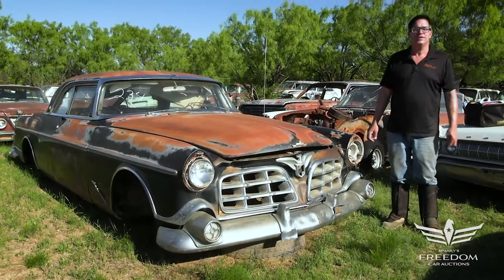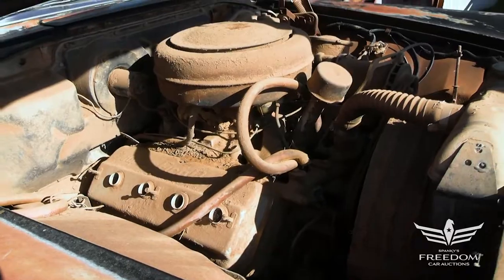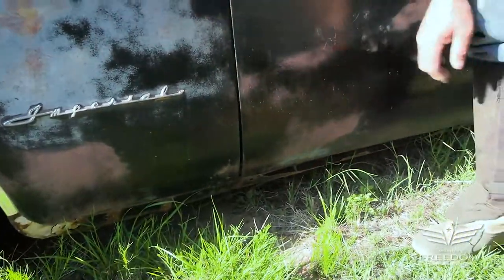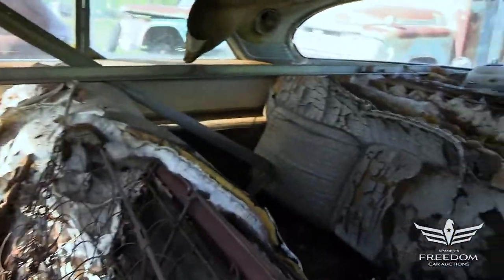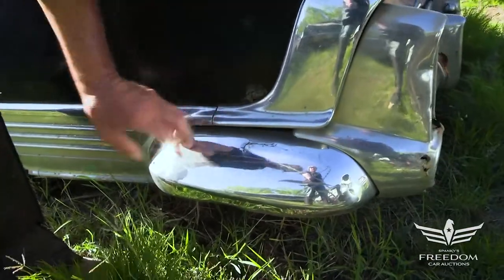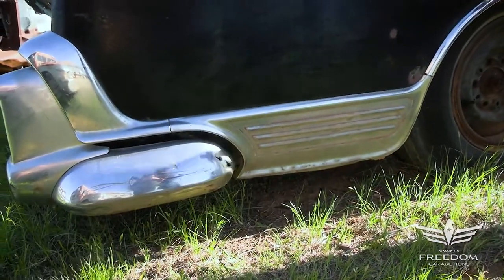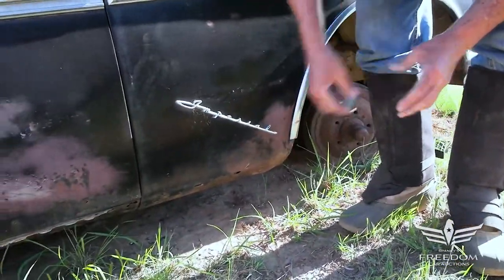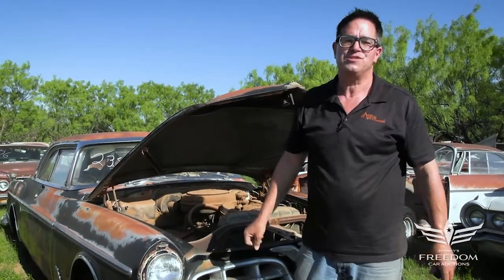1955 Chrysler Imperial Crown